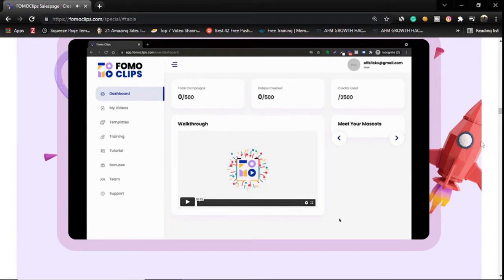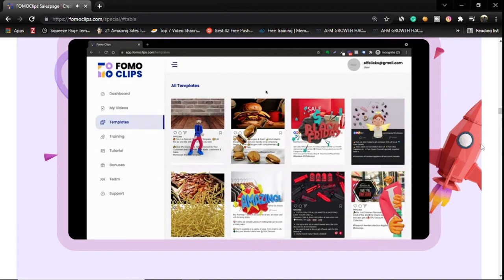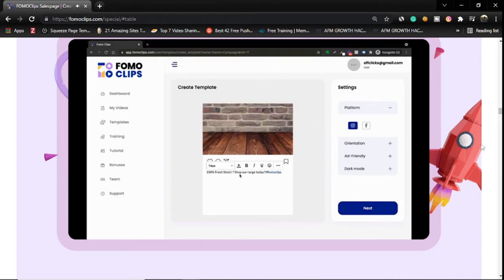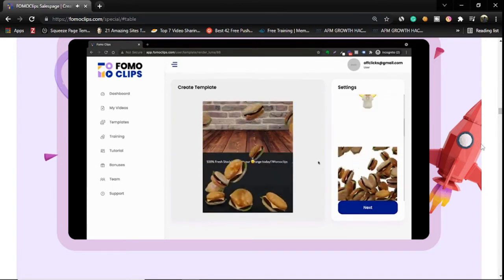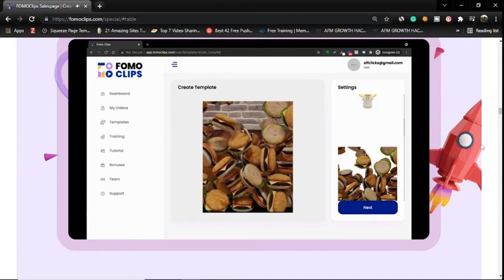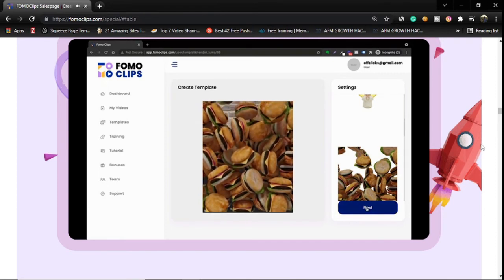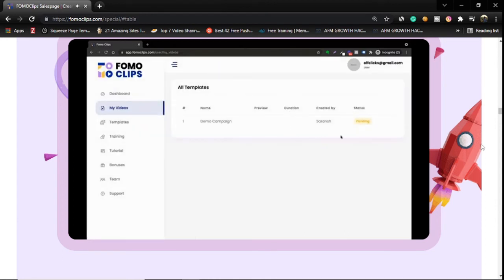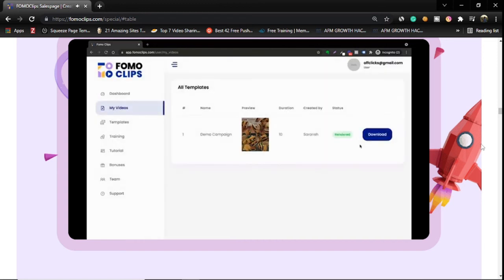Fomo Clips Review | Don't buy before you watch this!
Fomo Clips Review is video explianing all about fomo clips, how it works  and how to use it. Fomo clips is an advance video creeter tool.

Bonuses are already integrated within the link

fomoclips, fomo clips review, Fomoclips review, fomo clips demo, fomo clips scam?
fomo clips real